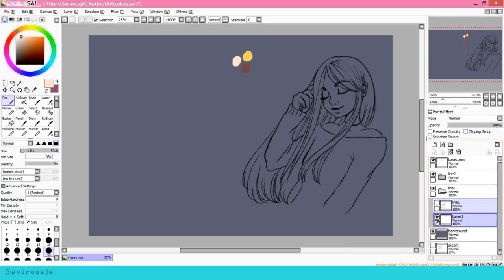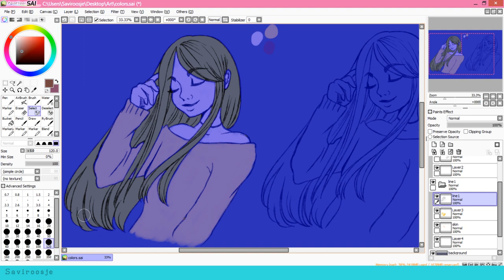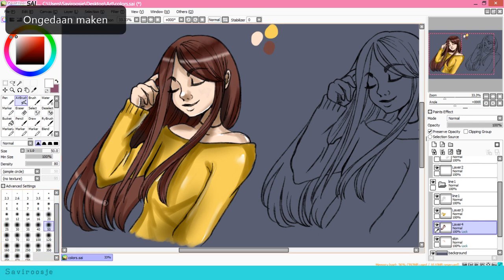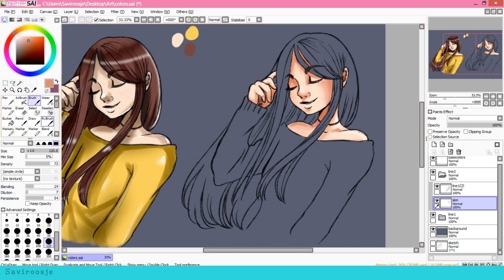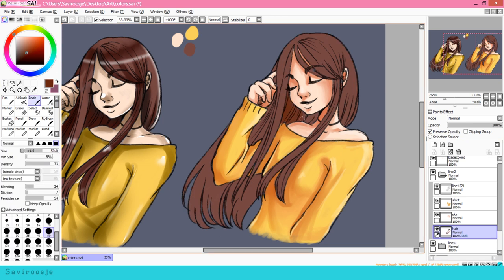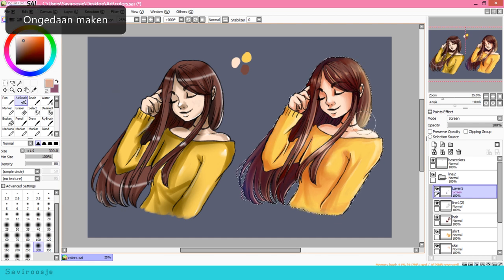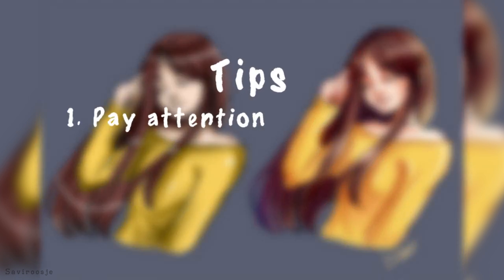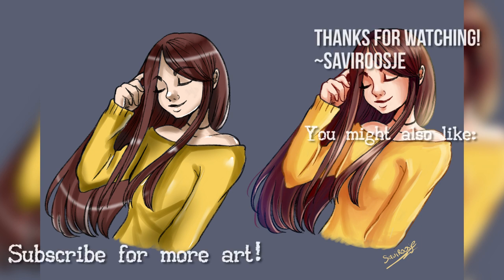Tutorial - Coloring & Shading - Digital Art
Hello everyone!
So finally a new video! I made a new digital art video explaining a bit about coloring and showing the difference a coloring technique can mean to your drawing!

Information:
Easy Paint Tool SAi